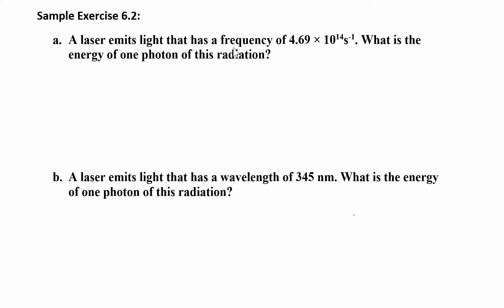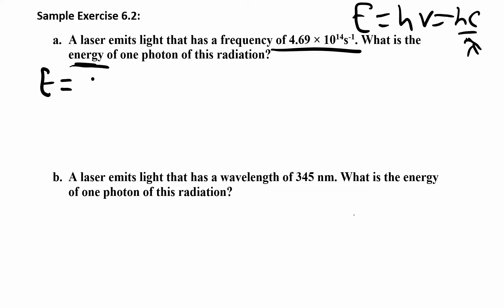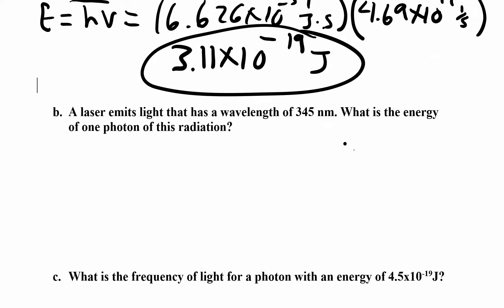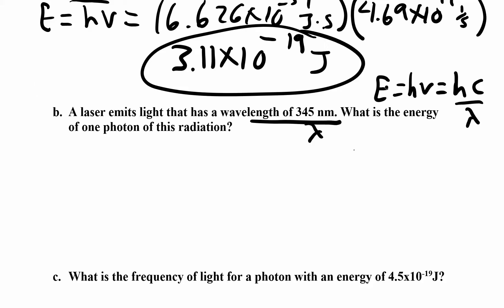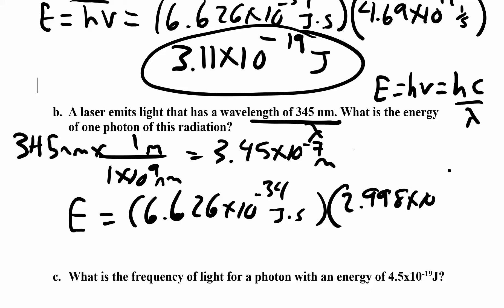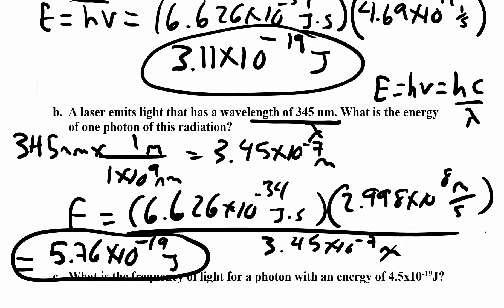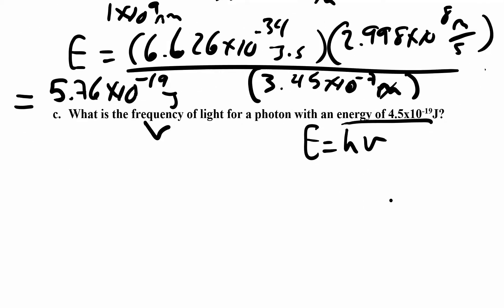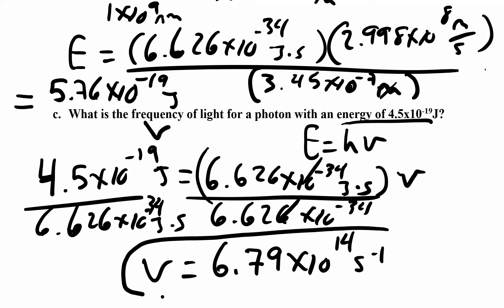CHM 111 6.2.2